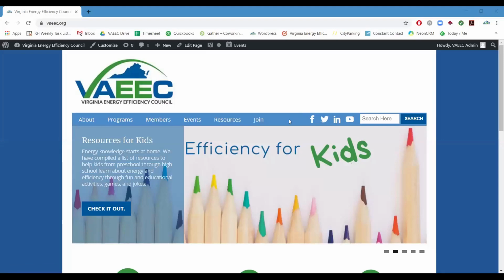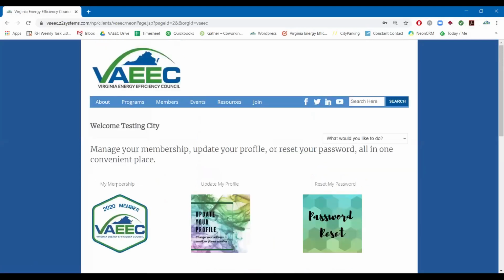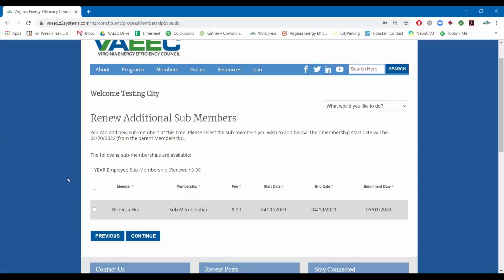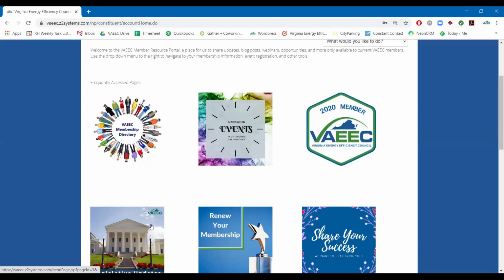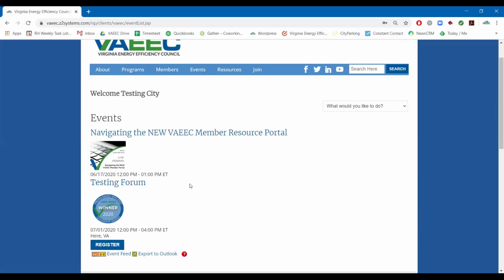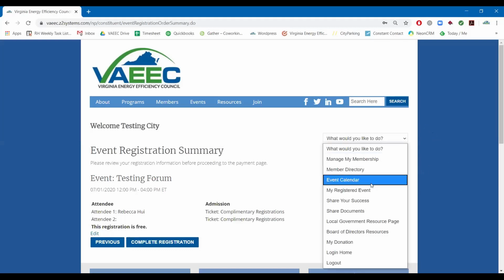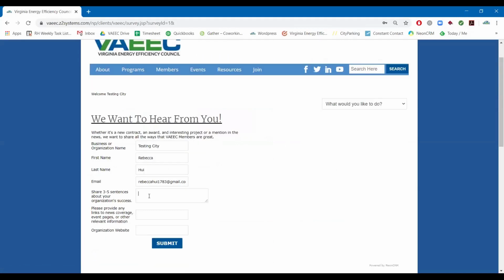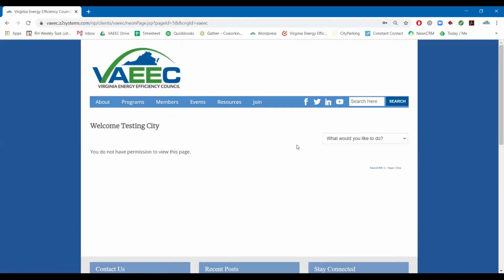Navigating the VAEEC Member Portal - June 2020 Webinar